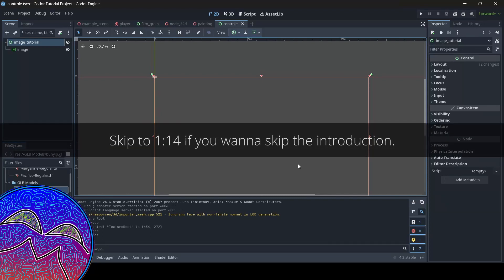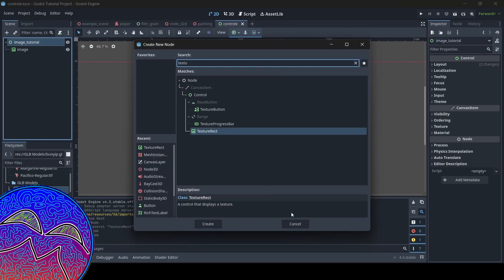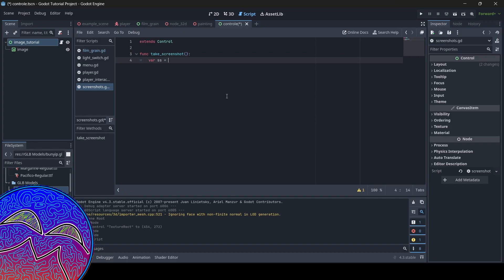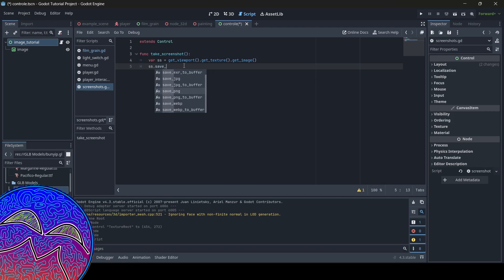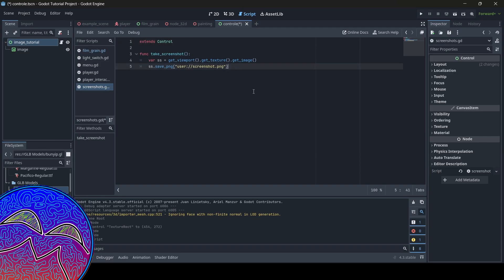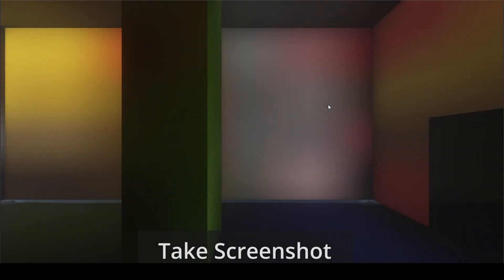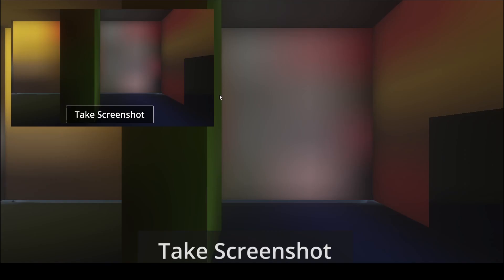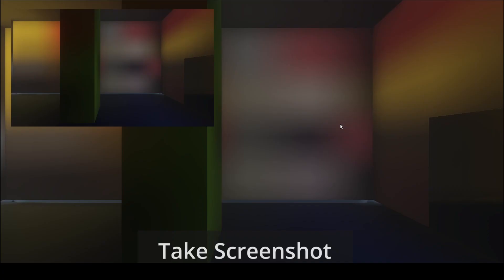How to Take & Load Screenshots in Godot 4 - Godot 4 Tutorial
In this Godot 4 tutorial, I teach you guys how to take and load screenshots in your Godot game!